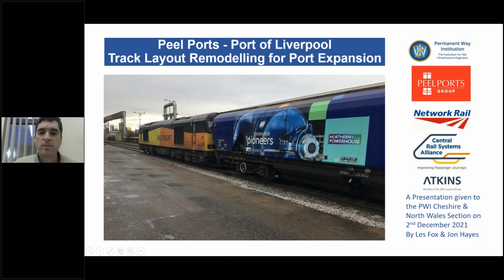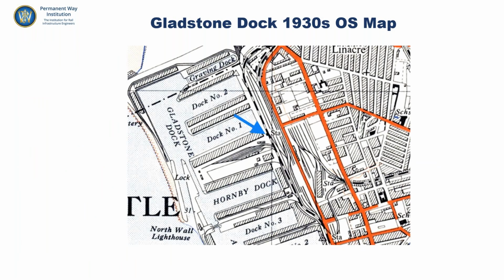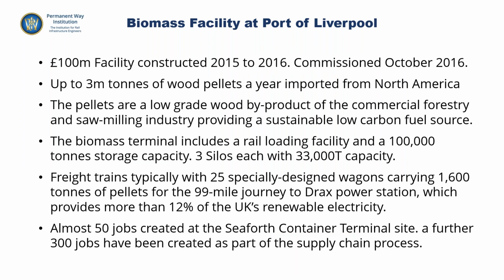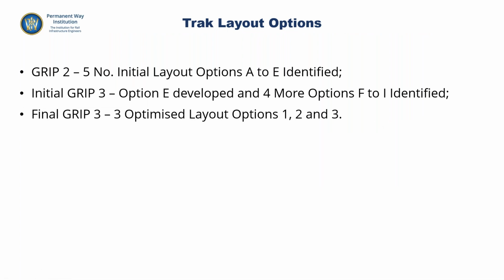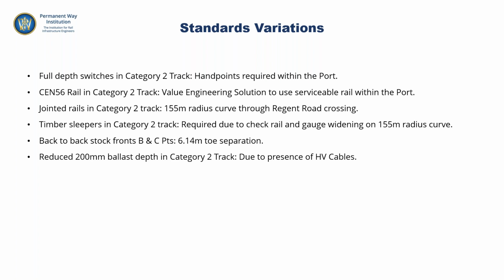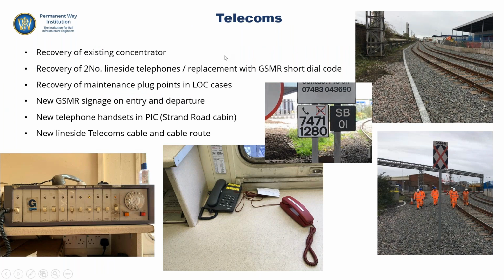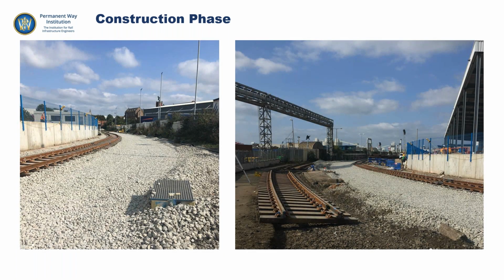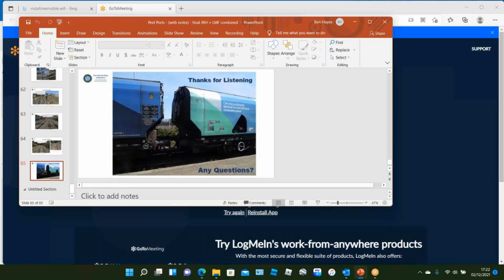Track remodelling for port expansion & sustainable biomass - Jon Hayes and Les Fox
PWI Cheshire & North Wales Section meeting
Track remodelling for port expansion & sustainable biomass
2 December 2021